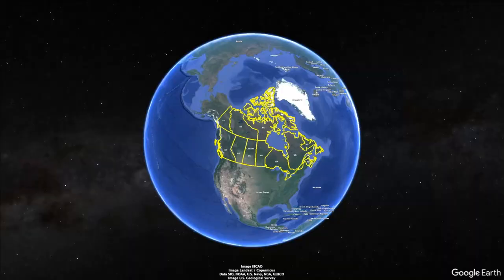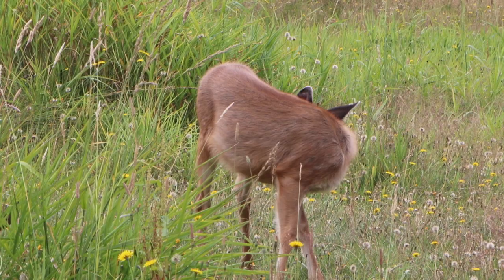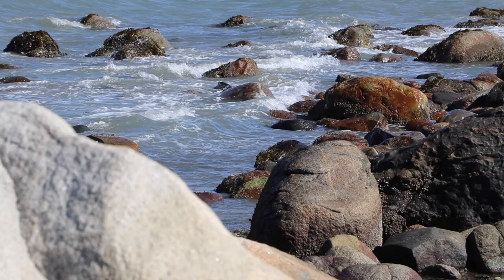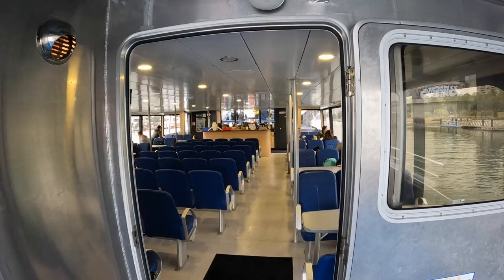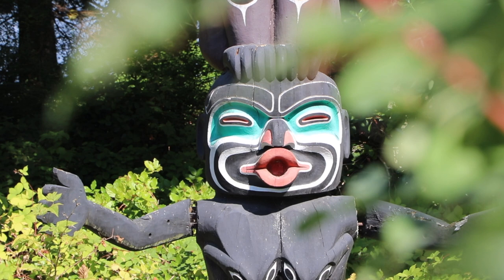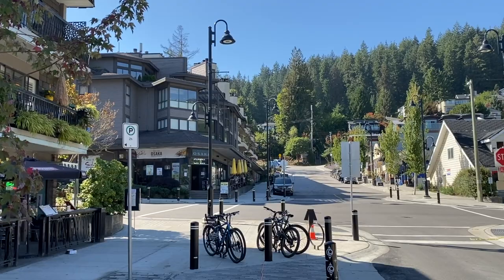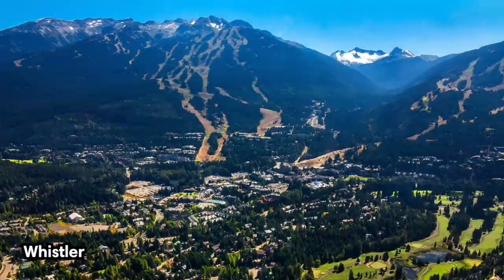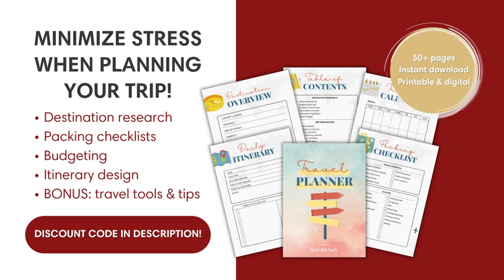VANCOUVER, BC, CANADA (2023) | 12 Awesome Things To Do In & Around Vancouver (+ Travel Tips)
Vancouver is located on the west coast of British Columbia in Canada. Nestled between the Pacific Ocean and the Coastal Mountains, this city has stunning natural surroundings and a vibrant urban scene. But Vancouver is also renowned for its diverse culture and multicultural neighborhoods, offering a rich tapestry of cuisines, festivals, and arts. So whether you seek adventure, relaxation, or cultural immersion, this city has it all. In this video, we highlight 12 awesome things to do in and around Vancouver.

🎥 VIDEO CHAPTERS:
0:00 Intro
1:21 Gastown
2:16 Grouse Mountain
3:25 Kitsilano Beach
4:11 Queen Elizabeth Park
4:46 Vancouver Viewpoints
5:27 Whale Watching
6:45 Lynn Canyon Suspension Bridge
7:34 Downtown Vancouver
8:41 Granville Island
9:33 Deep Cove
10:29 Stanley Park
11:29 Day Trips From Vancouver
12:18 Vancouver Travel Tips